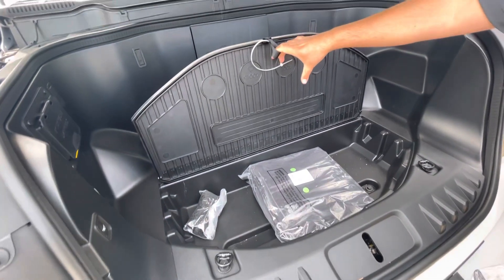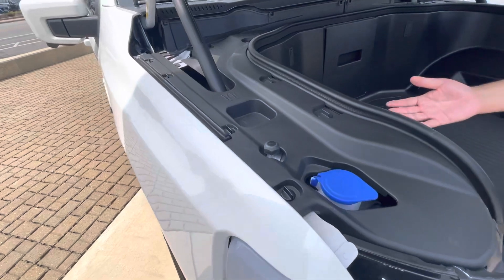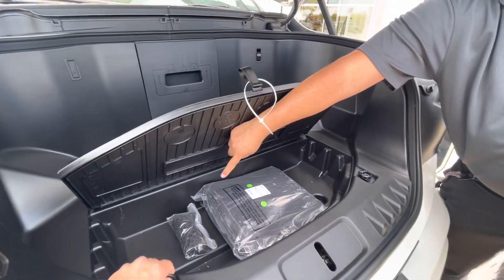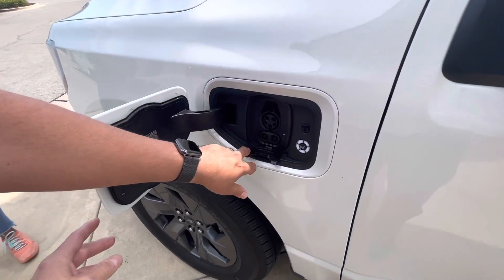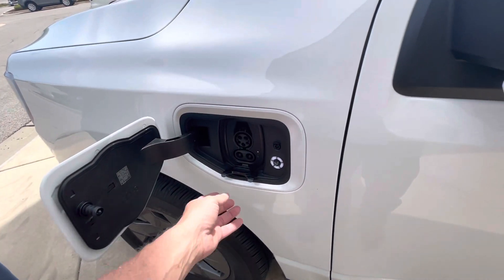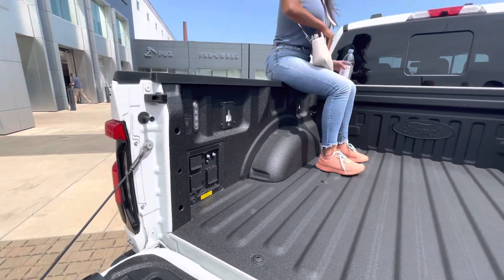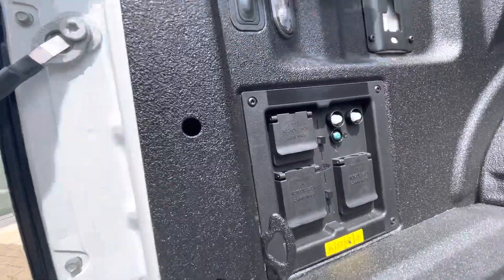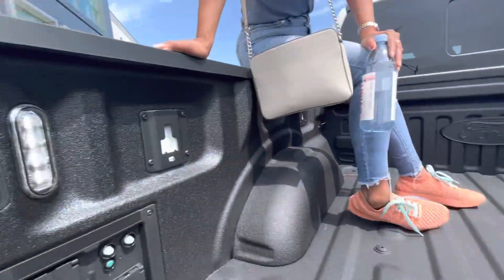Ford F-150 Lightning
Check out the frunk and bed of the new Ford F-150 Lightning.